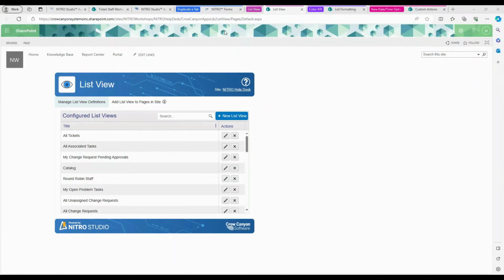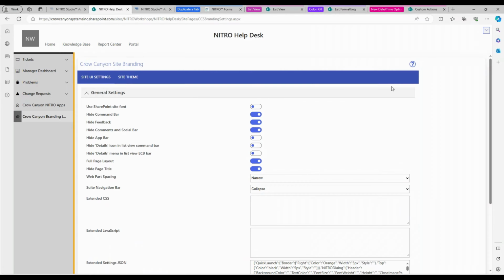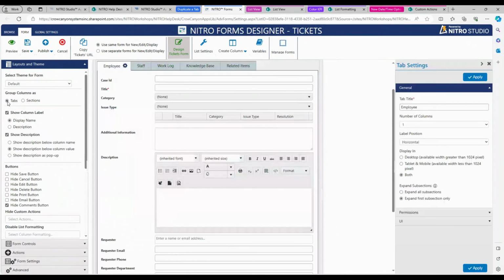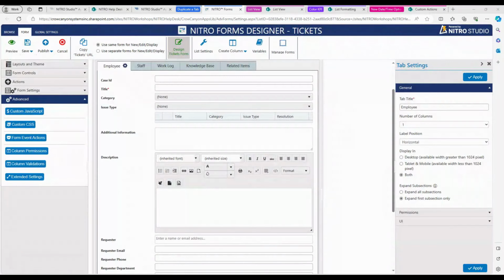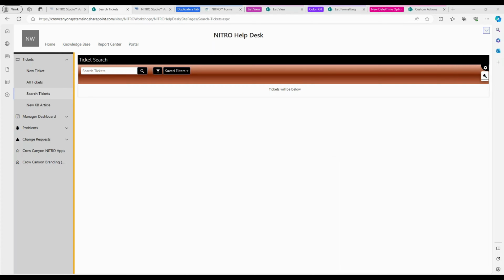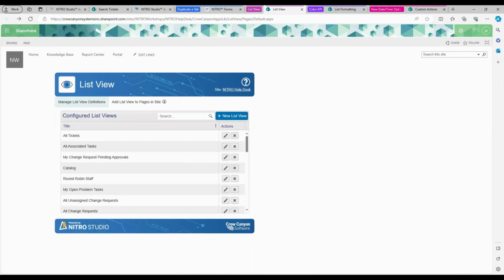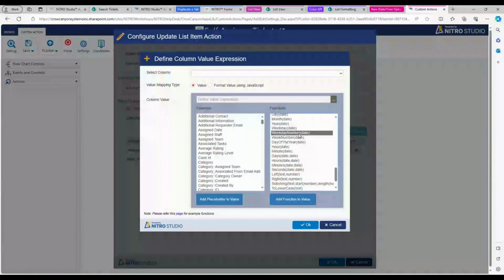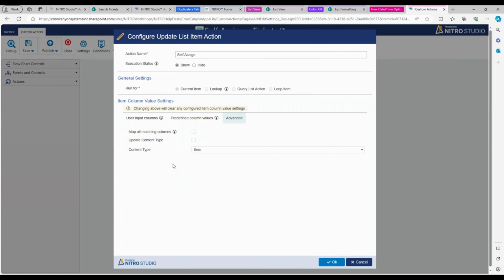NITRO Studio Workshop: Overview of New NITRO Features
Join NITRO guru, James Restivo for an overview of new NITRO Studio features recently released in our latest NITRO Studio Workshop.

- New option for Quick Launch branding
- New Copy/Paste option for Tabs and Sections in NITRO Forms
- Custom Action and NITRO Workflow enhancements

As always, our updates are user-led. We love hearing your feedback and adding new features to keep taking NITRO to the next level.

Join James for all this and more to see what is new with NITRO!